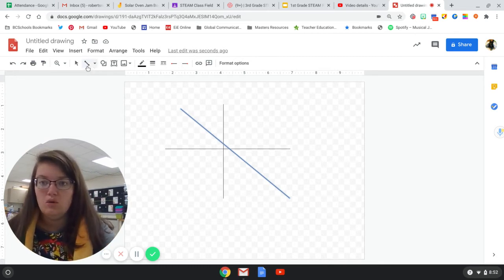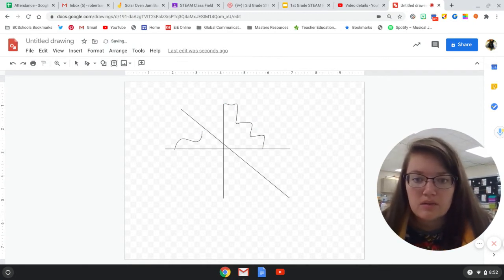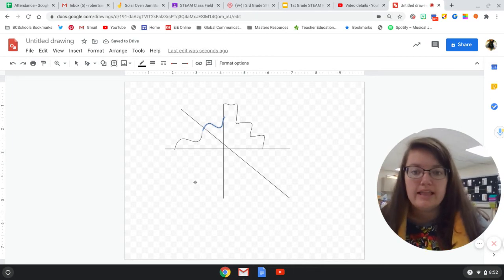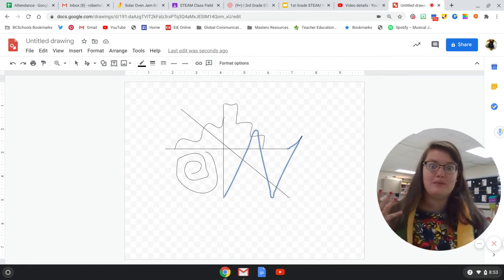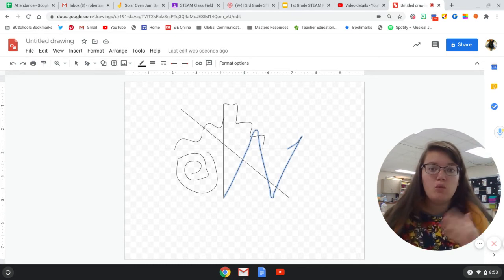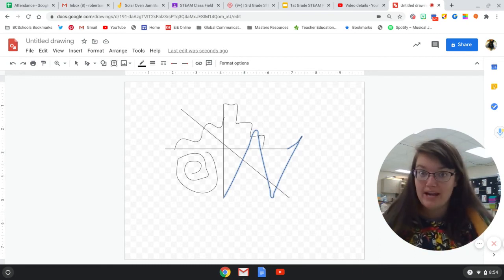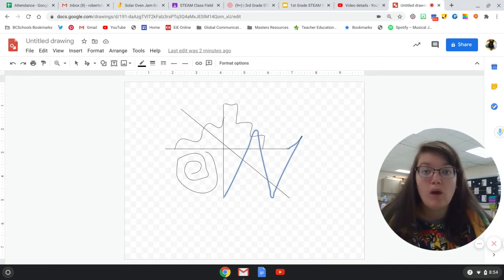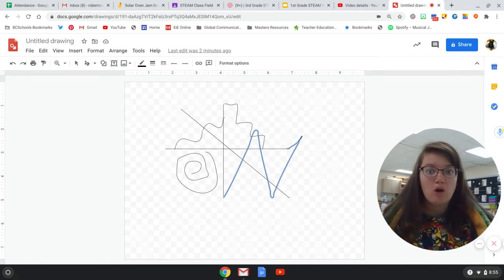1st Grade Week 3 Lesson All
Here are the directions for week 3.